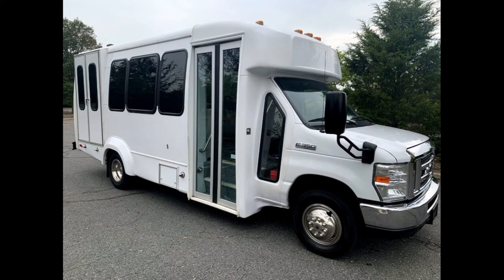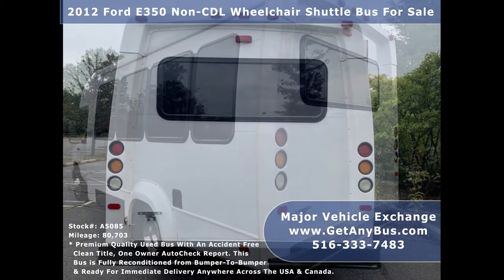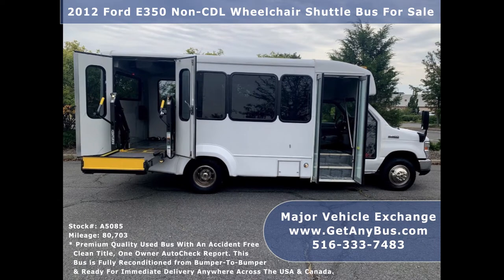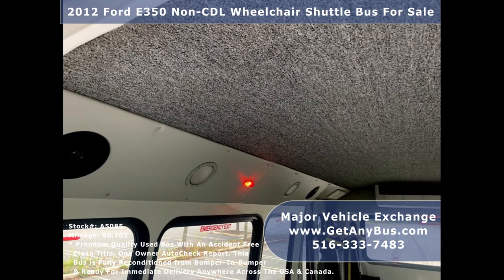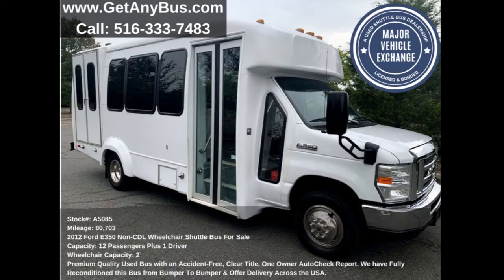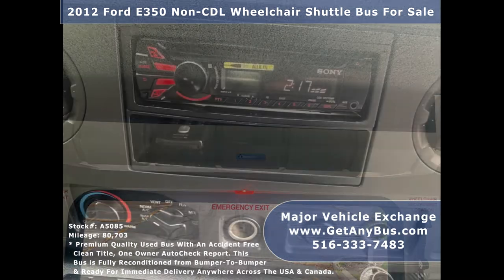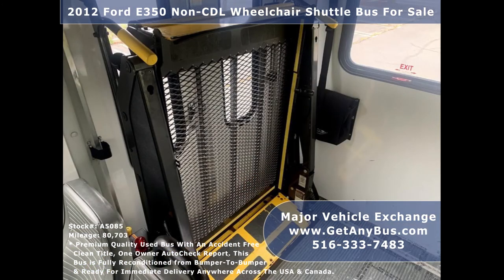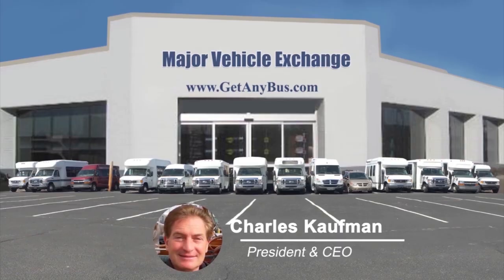Mini Bus Conversion | 2012 Ford E350 Non-CDL Wheelchair Shuttle Bus For Sale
Mini bus conversion refers to the act of converting a traditional minibus for sale into something that fulfills a personal requirement or a business need. The personal requirement can be of converting the bus into a recreational vehicle or a family bus. Whereas the business requirement can be to convert the bus into a mobile office on wheels or a mobile shop. In both cases, the bus is not used for public transportation as it is generally expected to do. Individuals and organizations achieve this objective by purchasing a small bus and removing all the seats present inside the passenger cabin. The end result is that they get an empty space of roughly 210 square feet on wheels that can be ridden around anywhere on demand. Now, what they do with this empty space is completely up to the owner of the bus. If they want to use it for personal purposes then they can install a bed, refrigerator, chairs, table. washbasin, storage tank, septic tank, gas stove, microwave oven, etc. and convert the minibus into a luxurious living room on wheels that can be used to travel across countries and continents. But why would someone want to buy a bus and convert it into a recreational vehicle when there are so many types of them readily available in the markets today? The answer is cost. The RV buses for sale available in the markets are extremely expensive. They are purpose-built and prices can start from $75,000 for a basic RV to a million dollars made specifically for politicians, celebrities, millionaires, and billionaires. Such vehicles are also called as Vanity Vans or Vanity Vehicles. Of course, its a luxury and a status symbol to own one of these but the price of buying, daily management, and regular maintenance will put the overall cost of owning such a vehicle at a level that not everybody can afford to pay for or spend. But people are creative. Instead of spending top dollars like that, why not buy a used bus for sale and remove its seats to make your own custom-built RV? The total cost for such a venture will and should never be more than $30,000. $20,000 for purchasing a fully reconditioned and low mileage bus and the remaining $10,000 for converting it into an RV. Now, the price has dropped to a level that RV's can be purchased by people from all walks of life across the United States. The RV community of people who live full time on wheels is already 1.5 million strong in the USA and the numbers keep increasing every year. More and more people prefer to take a break from their daily chores of modern living and live off-grid at least for a while for 6 months or a year. The internet is full of adventure stories of how a couple purchased a mini bus, converted it into an RV bus, and went out on a vacation for a year traveling every national park in the North American continent. There were other couples who chose to travel from Canada to Mexico on-road and vice versa, living totally off-grid for a year. The matter of fact is that people love to live off-grid and travel around the countryside to fulfill their wanderlust. Mini bus conversion is the perfect vehicle to help them achieve their dream at a price that is economical and affordable that otherwise is impossible to think of.

Mini bus conversion is also used for business purposes like for example in 2020 when the COVID pandemic hit America and authorities were forced to declare a general lockdown for several months. Even when the lockdown was relaxed, people were advised to maintain a distance of at least 6 feet from each other. But these precautionary measures to prevent the spread of the virus led to a complete collapse of small businesses. Shops were forced to roll down their shutters for several months and owners had no way to increase sales or even make a single sale yet they had to keep paying for the monthly rentals that their shop owners demanded. With the changing environment, many smart entrepreneurs decided to adapt to the situation rather than let their businesses collapse right in front of their eyes. They opted for mini bus conversion by purchasing an affordable used minibus for sale and made their businesses mobile. For example, barbershops, beauty salons, hairstylists, gyms, pet grooming, etc, and many other businesses made their services mobile and on the wheel by purchasing and converting buses into their desired business. Shops were closes as is due to the general lockdown but now service providers could meet their clients on-demand in the comfort of their buses without faulting all the safety measures enforced by the State and Federal authorities. With mini bus conversion, small businesses not only survived the COVID pandemic of 2020 but thrived.

Mini Bus Conversion, 2012 Ford E350 Non-CDL Wheelchair Shuttle Bus For Sale, minibus for sale, recreational vehicle, family bus, public transportation, small bus for sale.